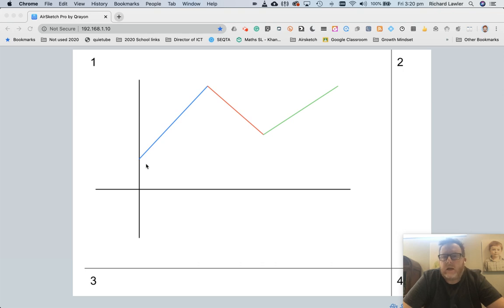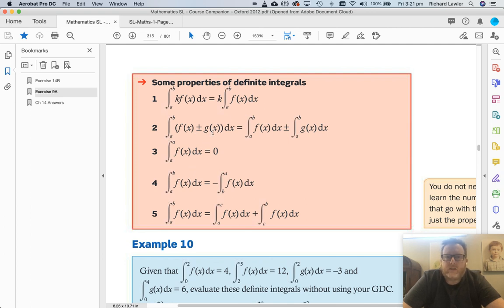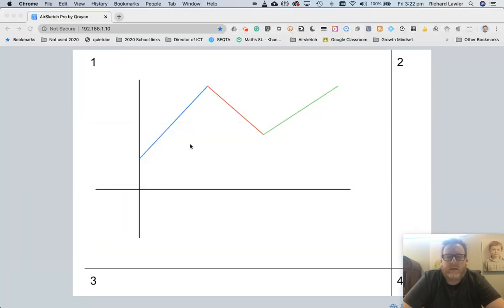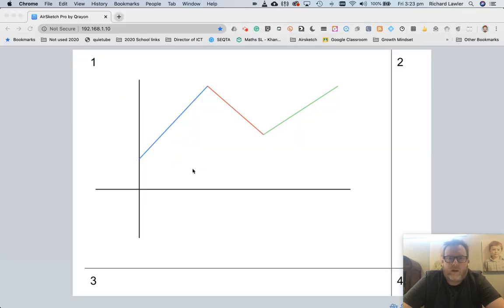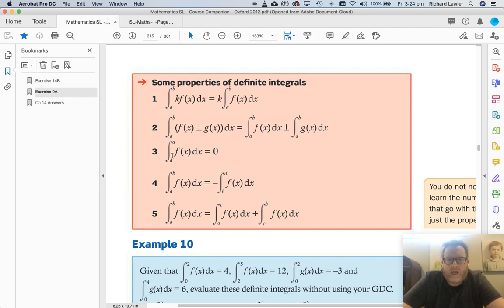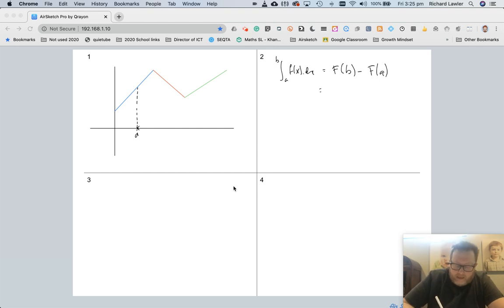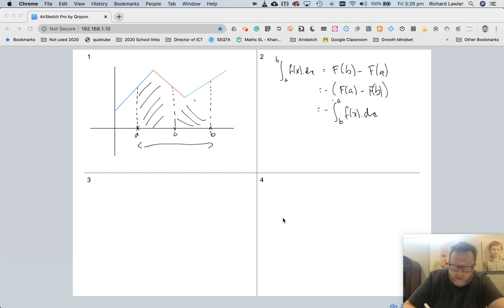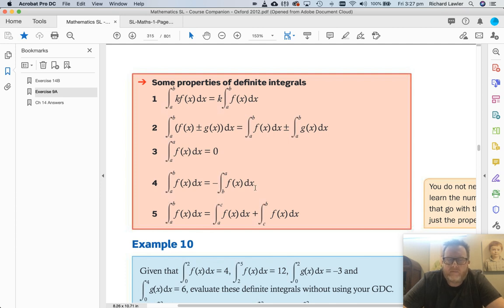Definite Integrals - Properties.webm